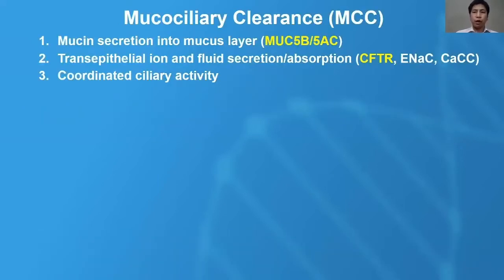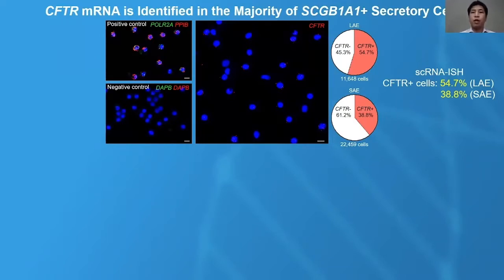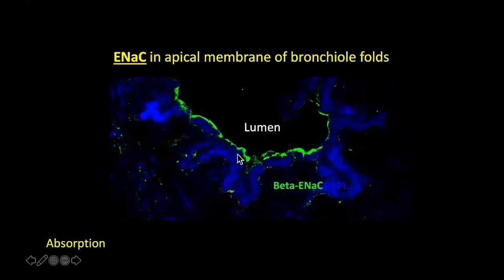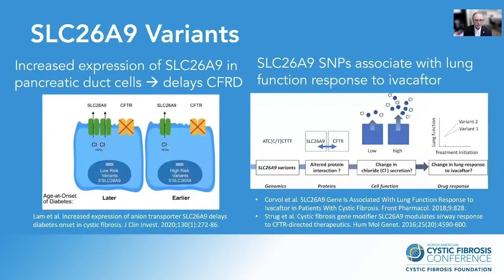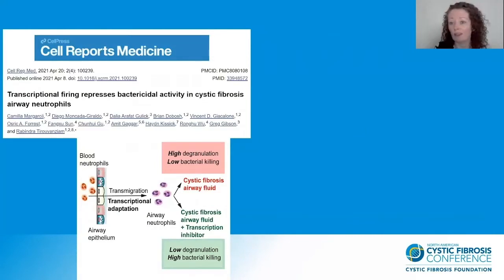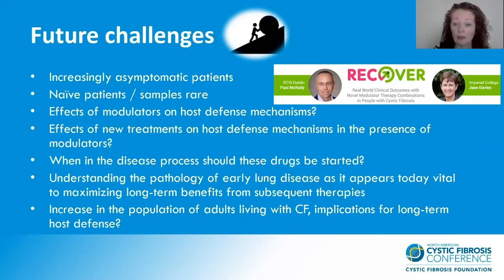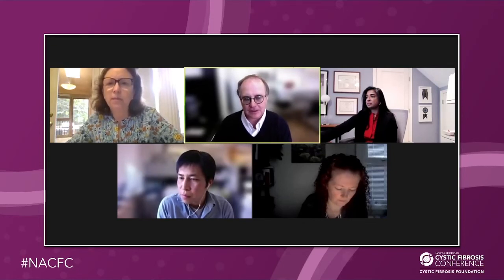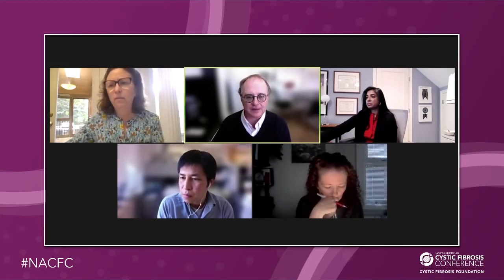NACFC 2021 | S06: Airway Biology in Cystic Fibrosis Lung Disease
Understanding airway mucosal biology is key to improving therapies in cystic fibrosis lung disease. Knowing where CFTR and mucins are expressed and how they are linked can provide insights into mechanisms of host defense.

This symposium helps integrate current knowledge of CFTR biology, mucins, and mucosal immunity to understand airway responses to pathogens in CF lung disease.